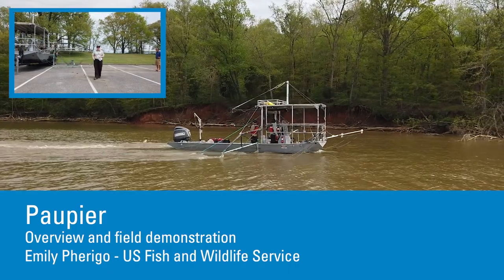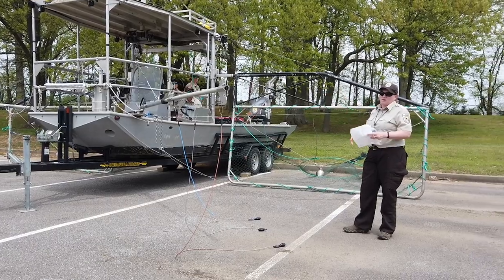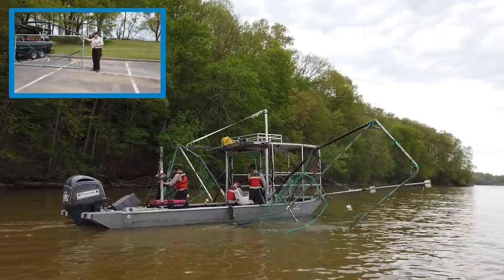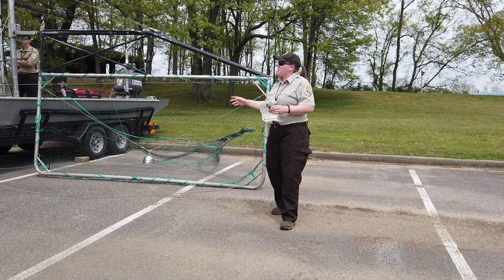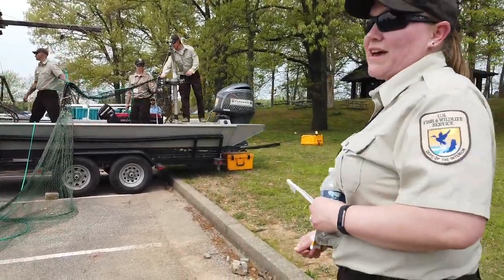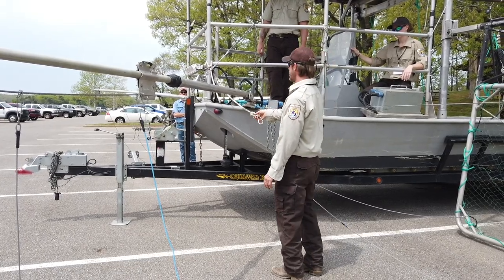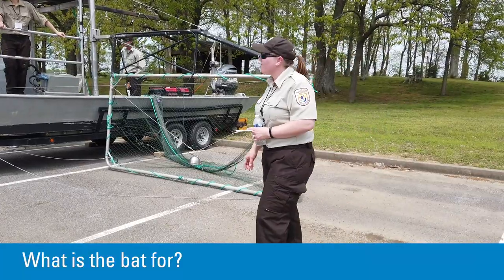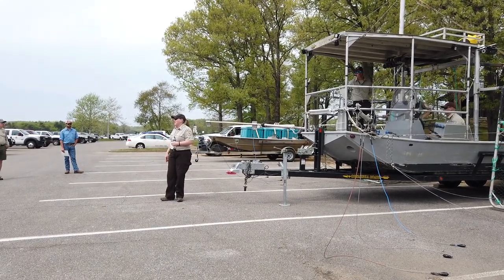In the Field: Paupier Net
See the paupier net in action on Lake Barkley in Kentucky. Emily Pherigo (USFWS) discusses the paupier boat and gives an overview of the equipment.